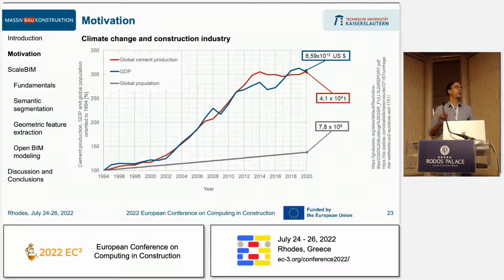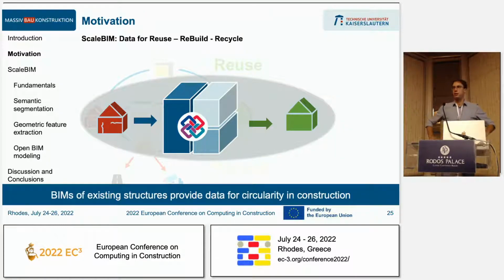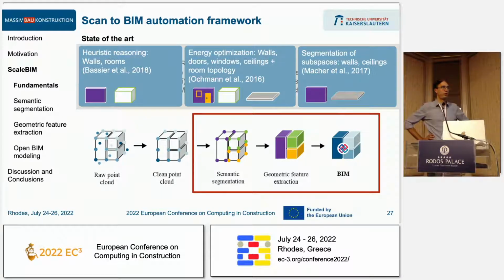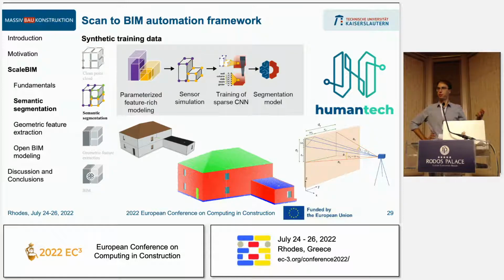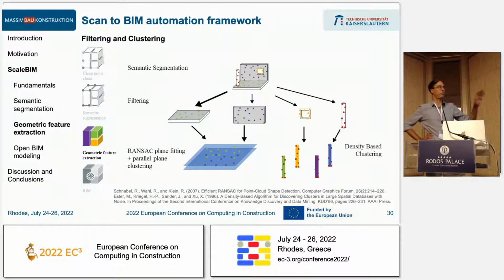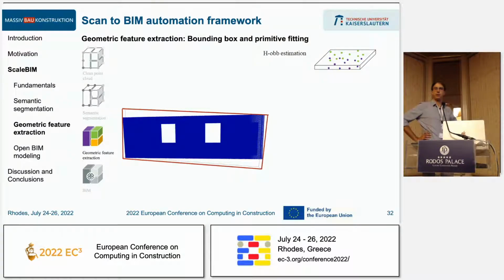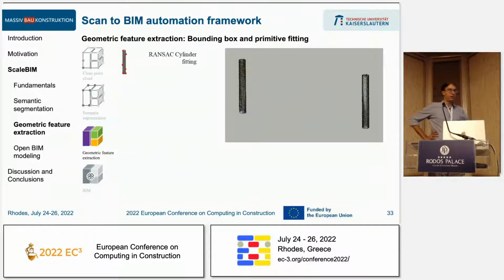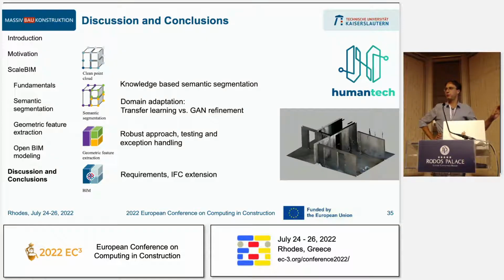2022 EC3-DIM-Fabian, Kaufmann; Chris...-ScaleBIM: Introducing a scalable modular framework to tr...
Title: ScaleBIM: Introducing a scalable modular framework to transfer point clouds into semantically rich building information models

Authors: Fabian, Kaufmann;  Christian, Glock;  Thomas, Tschickardt

Abstract: Current approaches for the automated acquisition of Building Information Models (BIMs) of existing buildings are limited to only few elements of the building. Furthermore, most work is also related to the reconstruction of indoor elements, and not dedicated to structural elements (e. g. walls, slabs, beams, columns, openings). In this work, a framework for scan to BIM automation is proposed that focusses on structural elements and has a modular structure that allows the adaptation to other types of elements or types of structures. To achieve this, advanced methods for segmentation and data exploitation are being applied."